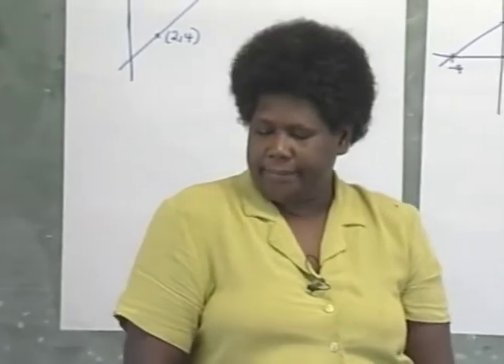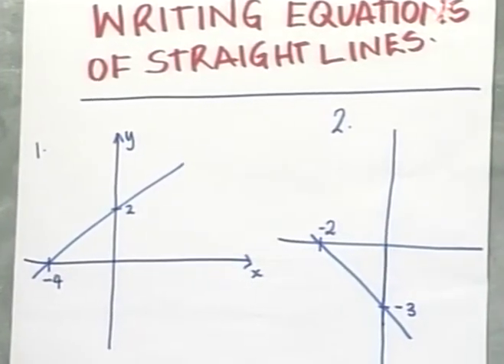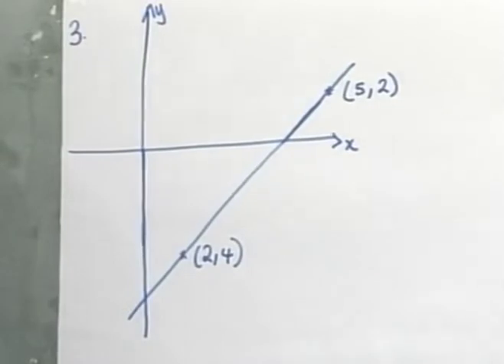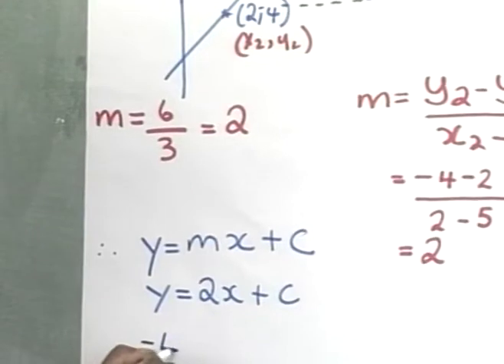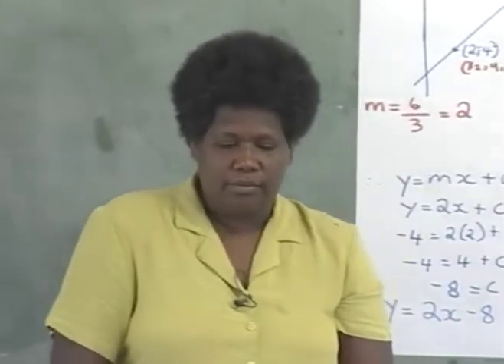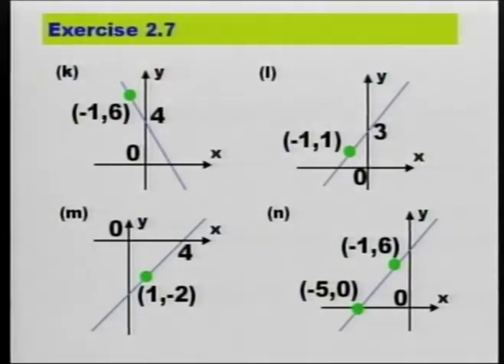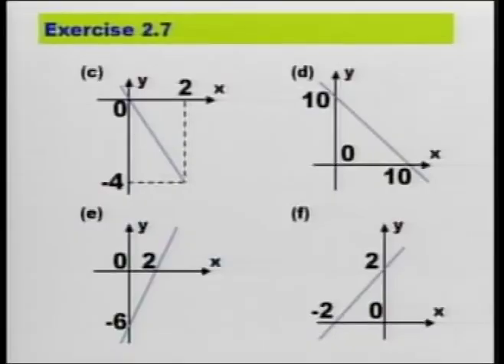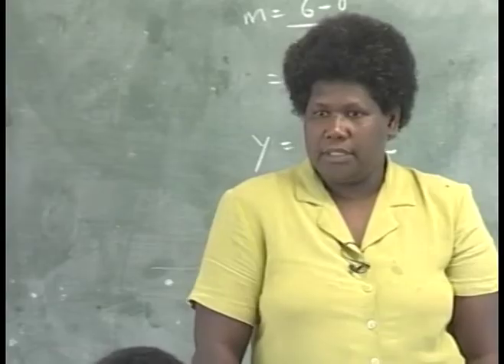Grade 11 Mathematics Lesson 112 Writing equations on Lines 2